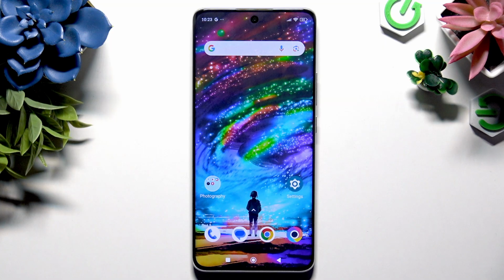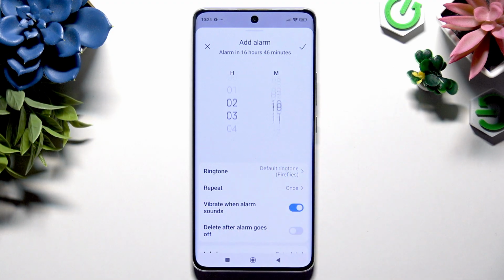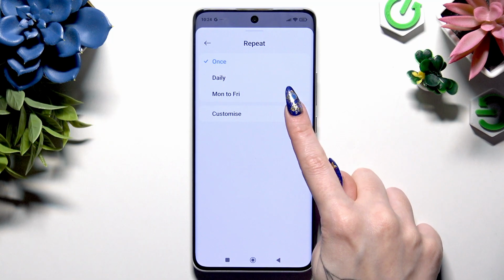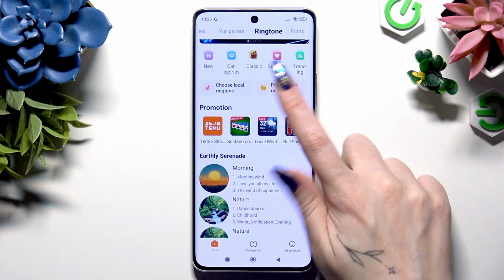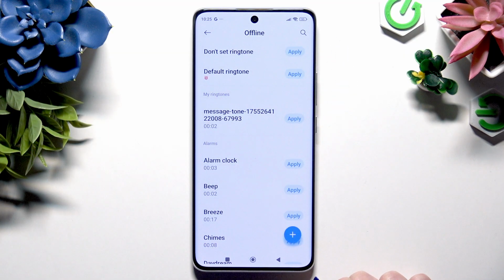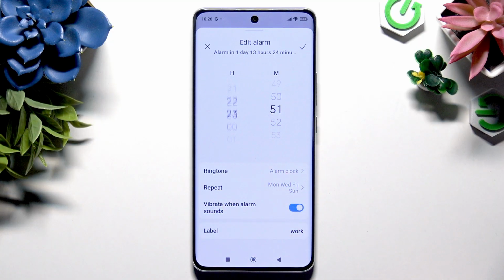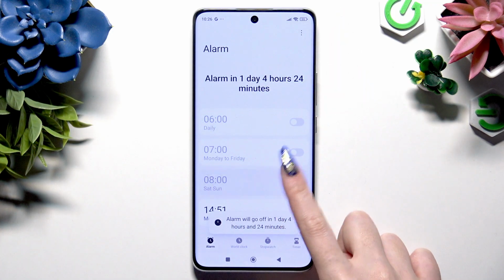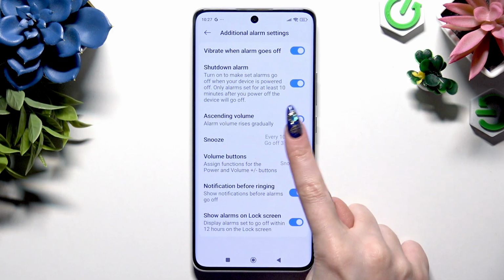POCO M8 5G – How to Set Up Alarm Clock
In this video you will learn how to set up and manage the alarm clock on your POCO M8 5G. I show how to create a new alarm, choose one-time or repeat alarms, pick a ringtone (including local audio files), enable vibration, name the alarm, edit or remove it, and access additional alarm settings like snooze. This step-by-step walkthrough is perfect for new POCO M8 5G users or anyone who wants clear, simple instructions to customize alarms on their Android phone.

How to set up alarm on POCO M8 5G?
How to change alarm ringtone on POCO M8 5G?
How to customize repeat days for alarms on POCO M8 5G?

0:00 Intro – POCO M8 and purpose of video
0:07 Open Clock app and allow permissions
0:29 Go to Alarm tab and tap + to add a new alarm
0:37 Set time and enable "Delayed After" for one-time alarms
0:58 Choose Repeat options: Once, Daily, Mon–Fri or Customize
1:21 Toggle vibrate and pick Ringtone or Choose local audio
2:12 Apply ringtone, name the alarm and save with checkmark
2:42 Turn alarm on/off, edit with Additional settings, or remove
3:27 Open Clock Settings and Additional alarm settings (snooze)